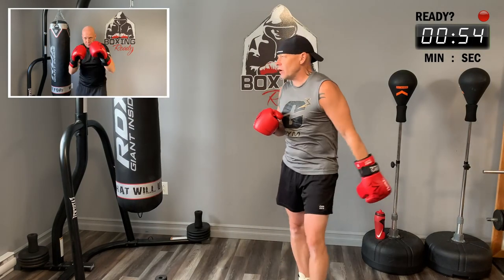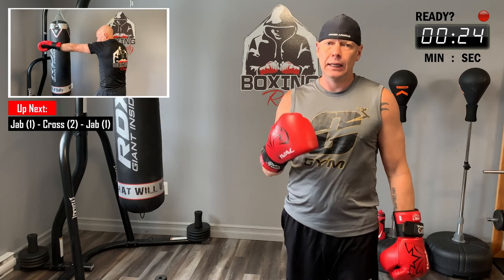20 Min Heavy Bag Boxing Workout for all level | 5x 3-Min Rounds | Boxing Ready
5 Rounds of Heavy Bag (punching bag)workout for a 20-Minute Boxing Workout. There are a total of 5 combos to work on today. The timer⏱️ is set for 3 minutes of effort with 60 seconds of rest. Hope you enjoy this workout!

Coach Jonathan (Joe) Allen

⏱️CHAPTERS⏱️
00:00 – Intro
02:21 – Round 1 – Jab (1) – Cross (2) – Jab (1)
06:21 – Round 2 – Jab (1) – Jab (1) – Cross (2)
10:21 – Round 3 – Jab (1) – Cross (2) – Hook (3)
14:21 – Round 4 – Jab (1) – Uppercut (6) – Hook (3)
18:21 – Round 5 – Jab (1) – Jab (1) – Hook (3) – Hook (4)
21:21 – Workout Competed

Gaiam Essentials Thick Yoga Mat Fitness & Exercise Mat
Dumbbells Rubber HEX
Everlast - 2 Station Heavy Bag Stand
Hayabusa Boxing Hand Wraps
Rival Boxing Boots – Low Tops
Rival Boxing Gloves-RB1 Ultra Bag Gloves (10oz)
Rival Boxing Gloves- RS11V Evolution Sparring (18oz)

This channel offers fitness boxing workouts and related videos. You should not rely on this information as a substitute for, nor does it replace, professional medical advice, diagnosis, or treatment. The exercises and workouts provided on this channel are for educational purposes only and are not to be interpreted as a recommendation for a specific treatment plan, product, or course of action. Before beginning this or any exercise program, please consult a physician for appropriate exercise prescription and safety precautions. See a fitness professional or a boxing coach to give you advice on your boxing form. As with any exercise program, if at any point during your workout you begin to feel faint, dizzy or have physical discomfort, you should stop immediately and consult a physician. Boxing Ready will not be responsible or liable for any injury or harm you sustain as a result of this video.